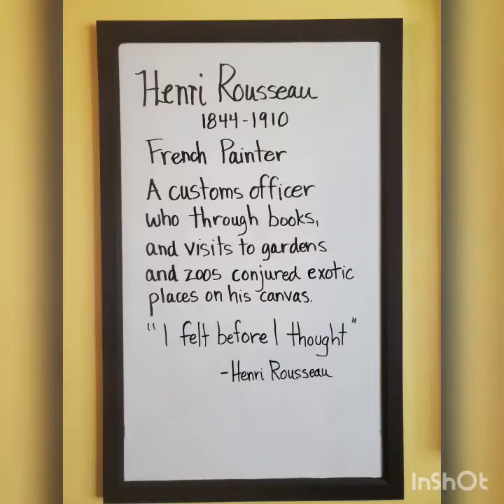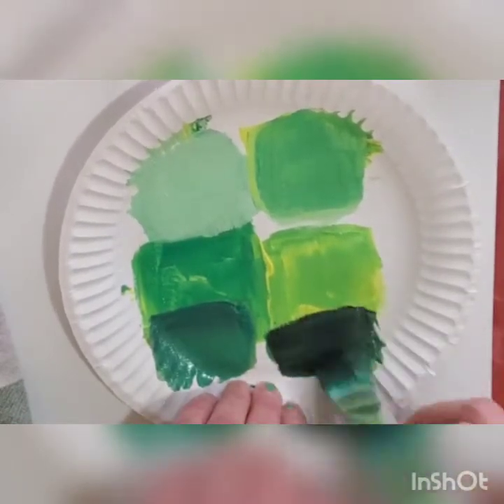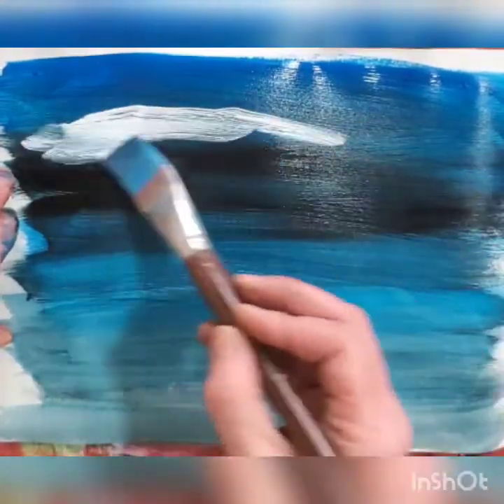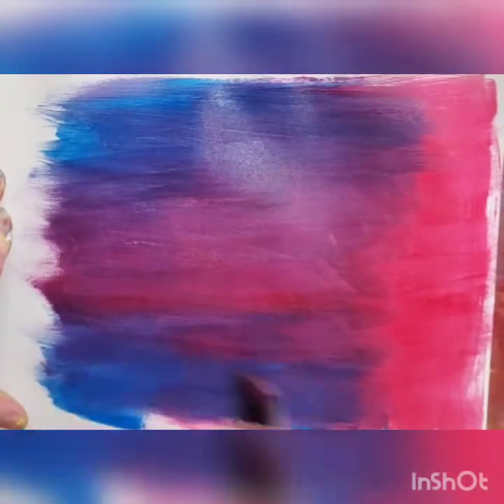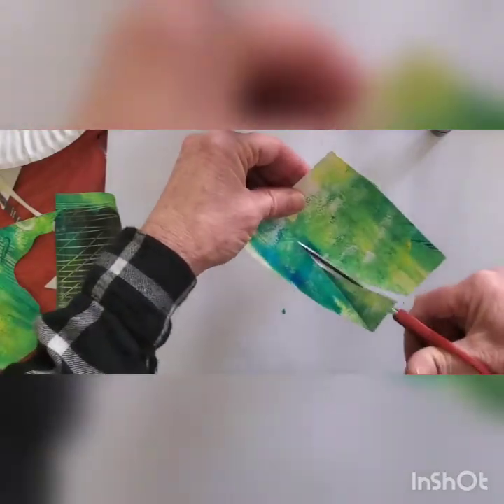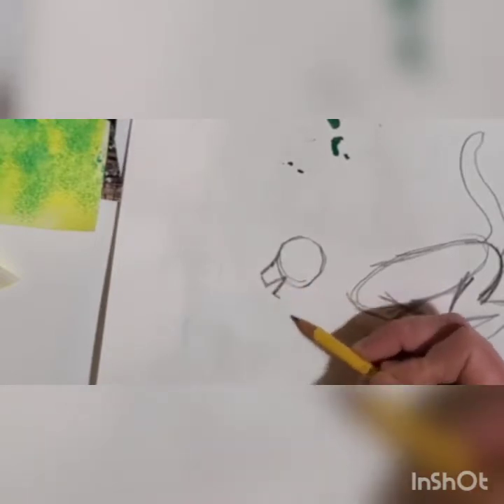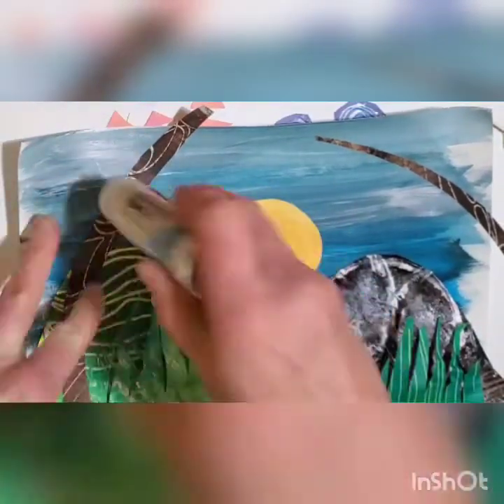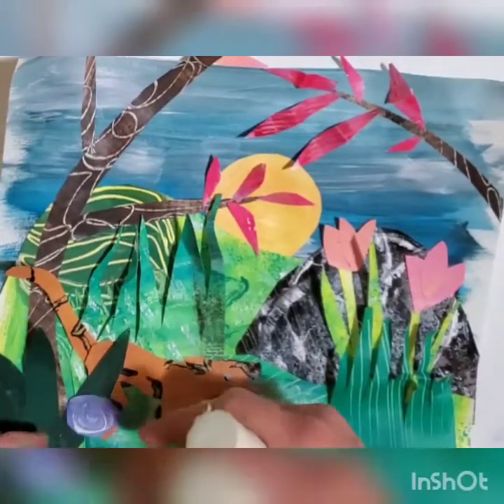Henri Rousseau-Collage Landscape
Fun project that can be easily modified for skill level and supplies! In this tutorial create painted papers , explore colors, blending, and texture.  You will develop depth while creating your own imagined exotic landscape. Foreground, mid ground, background and composition explained.
Brought to you courtesy of Pine Ridge Elementary PTA, because elementary art education matters.